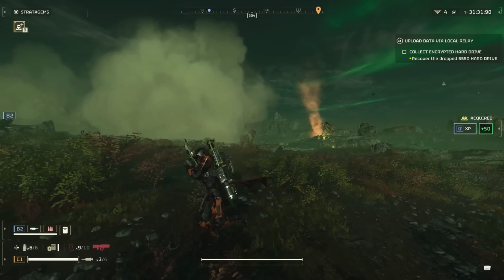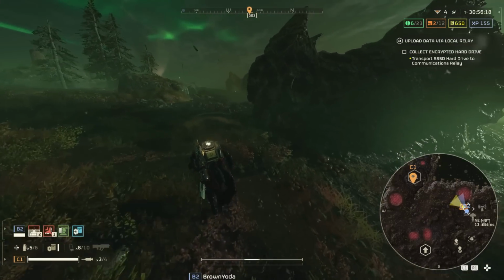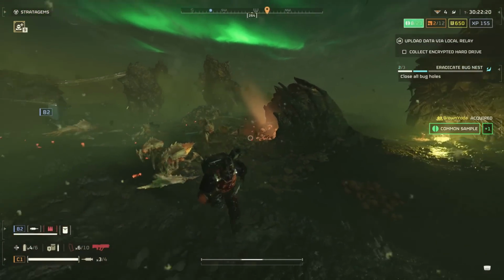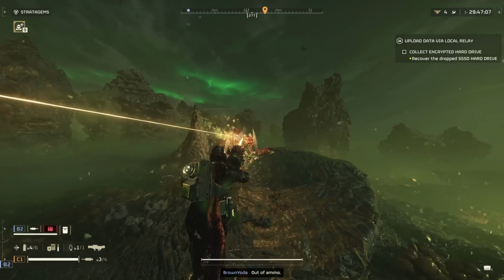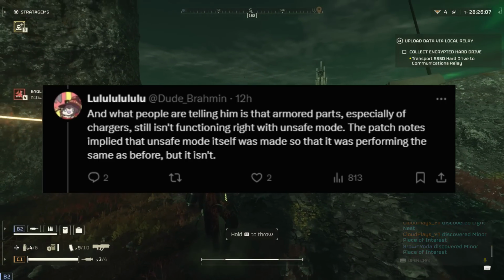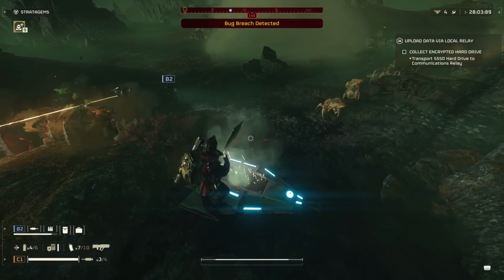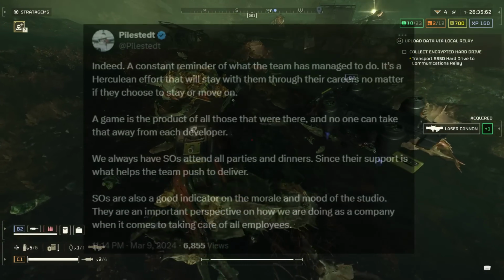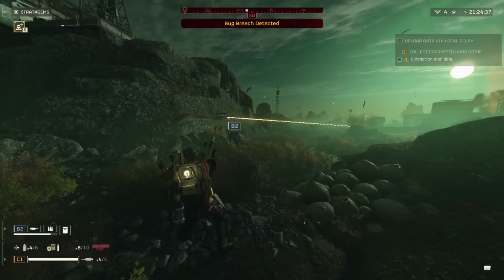Helldivers 2 NEW Mech Changes Coming?! This Weapon Is Underrated!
Helldivers 2 NEW QOL Changes Coming?! You Need To Be Using This Weapon!